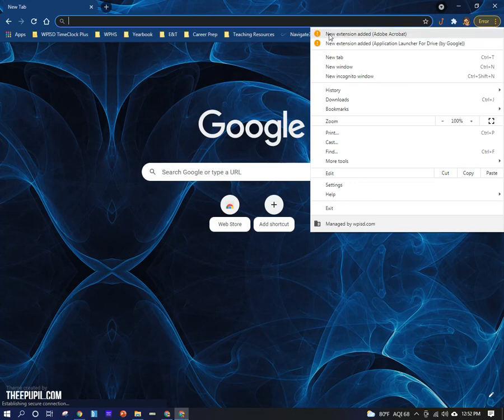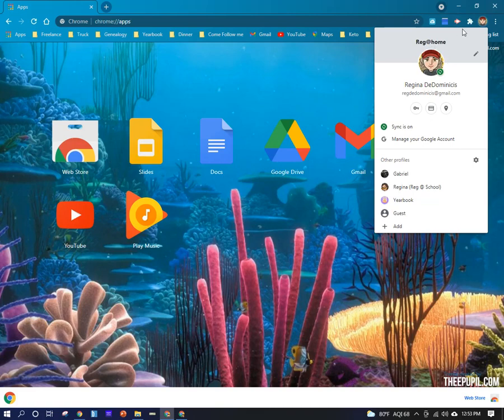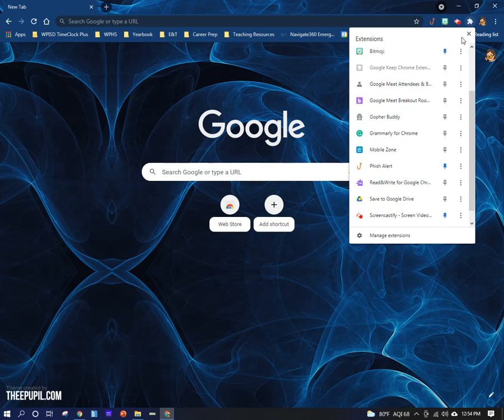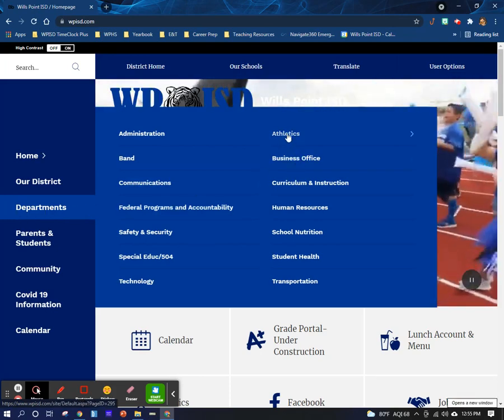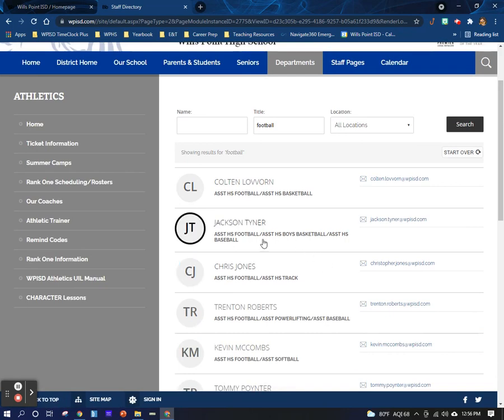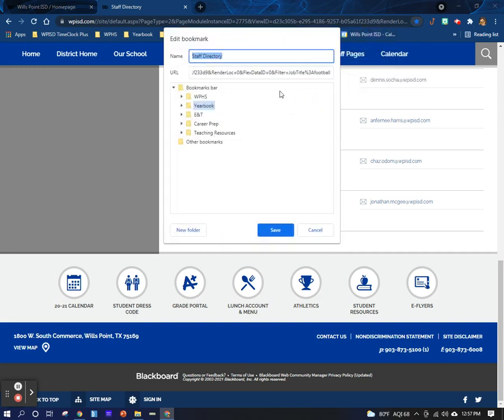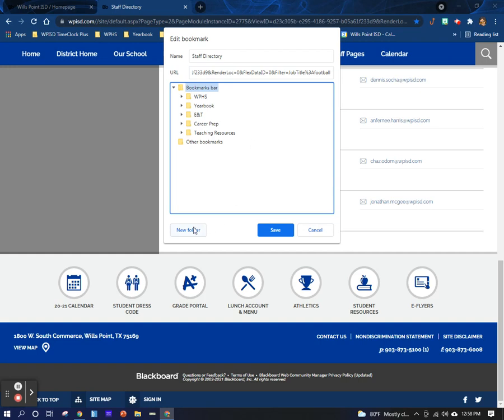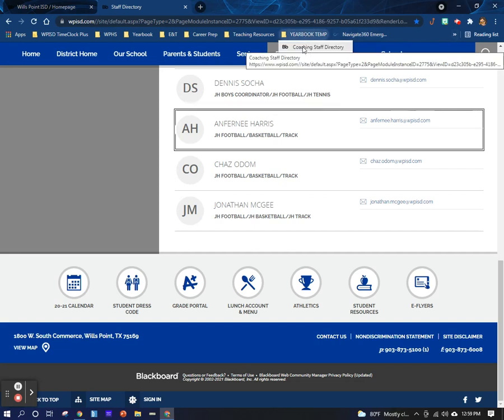ChromeatHome2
bookmarking and more Chrome set up